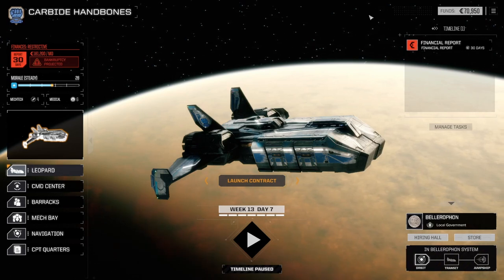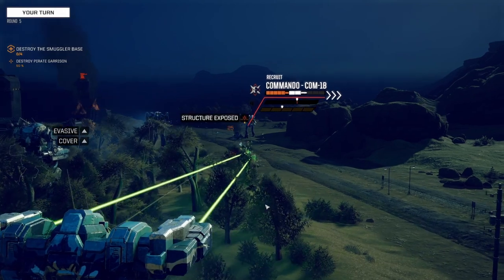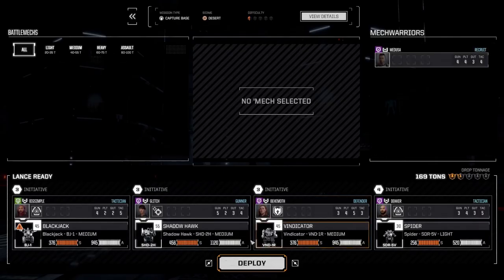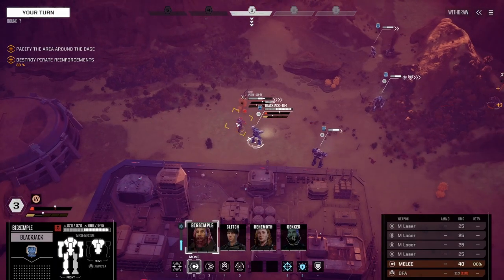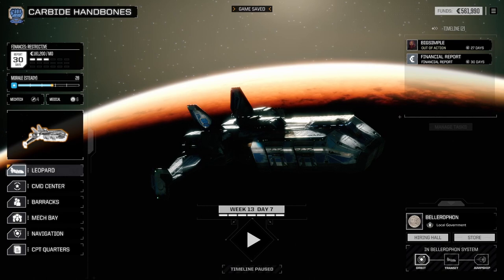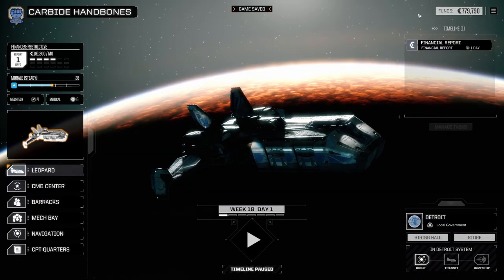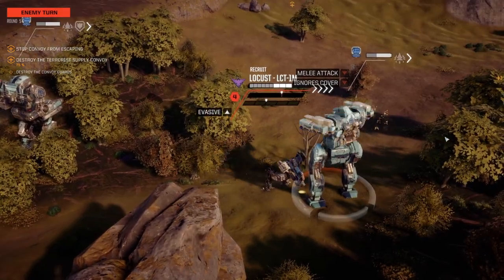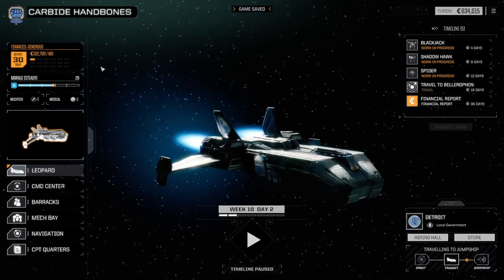Treading Into Debt | BATTLETECH - 03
I hope you enjoy my Battletech series! please let me know if you prefer longform or post-edited content!